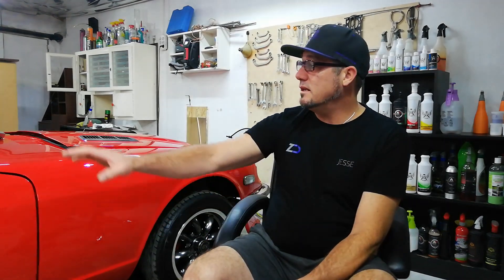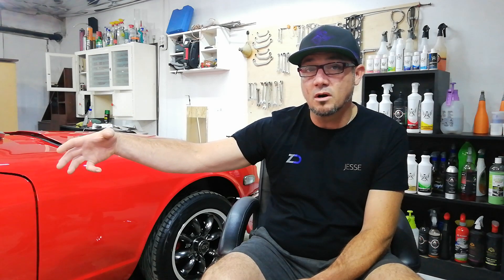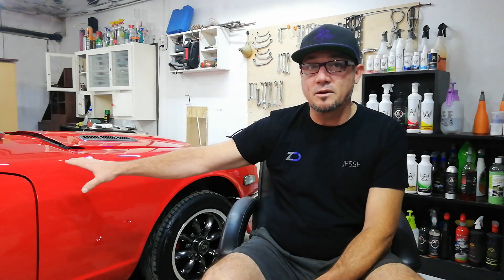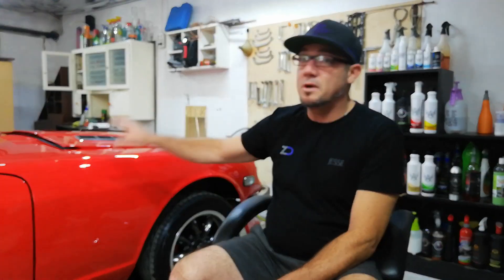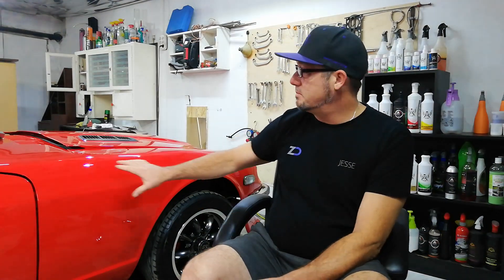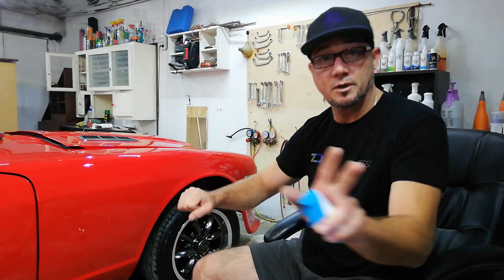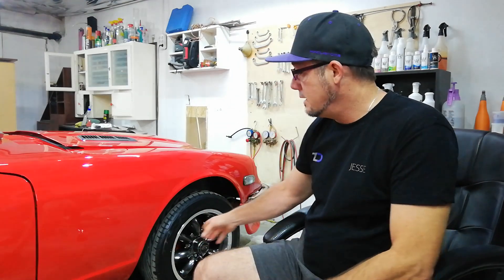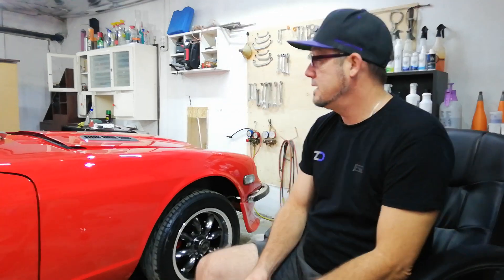How snow foams work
Why do we rinse snow foams from the bottom up? This is why :)